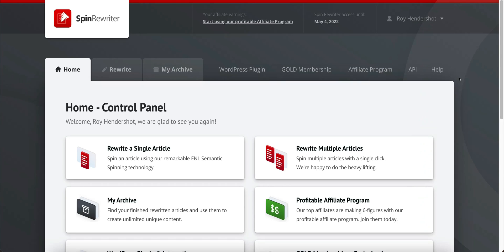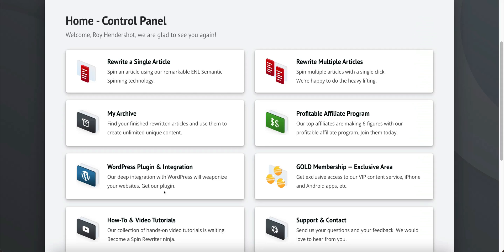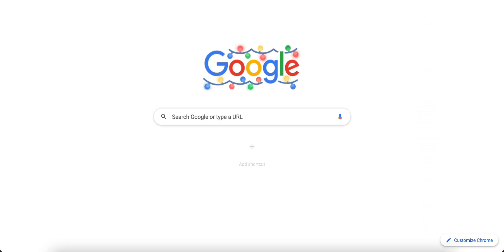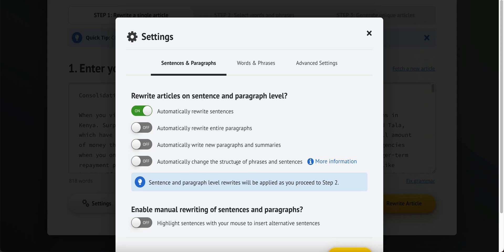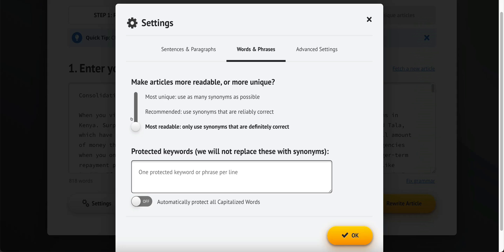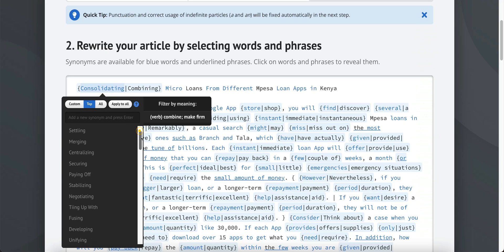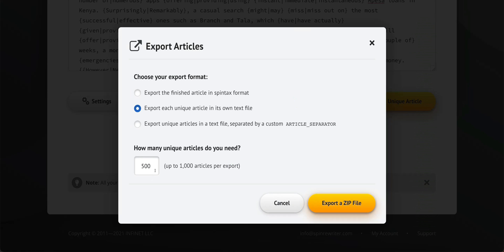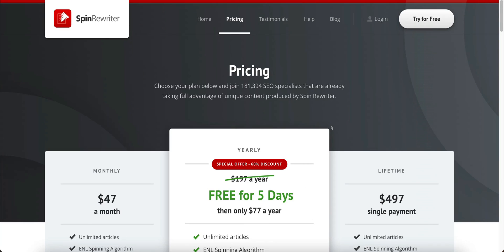Spin Rewriter 12 Review And Demo: The Best Article Spinning Software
Spin Rewriter Review And Demo: The Best Article Spinning Software

●▬▬▬▬▬▬ Free Training Guides ▬▬▬▬▬▬▬●

●▬▬▬▬▬▬ Awesome Online Courses ▬▬▬▬▬▬▬●

In this video I will show you around Spin Rewriter 12, how it works and current pricing (please note pricing may change at any time).

Great news! Spin rewriter is the only article rewriter you will ever need. It turns your unreadable, jumbled mess in to a high-quality readable spun text. You can use this unique article spinner for anything from article rewriting to website content or even ezine writing.

Spin Rewriter 12 is a very popular spinned content spinner app! With the spin rewriter 12, you can spin articles up to 12 times! Stop asking yourself how to create a spun article, we’ve got you covered with this comprehensive spin rewriter 12 tutorial! Spin articles up to 12 times with the spin rewriter 12. Spin rewriter 12 is one of the most popular article spinner apps on the market today. This video is the definitive spin rewriter 12 tutorial that you will ever find online. Here you will learn how to use the article spinner software to its full potential. You will learn how to use the Spin Rewriter 12, and create a flawless article that is up to 12 times better then anything else you can produce. You will be able to create articles for a higher number of keywords with the spin rewriter 12. Stop asking how to create a spun article, you instantly will be able to create articles up to 12 times better then anyone else.

Thanks for checking out this best article spinning software demo, hopefully you found this video helpful. Today is the fist time that we will be showing the world about the best article spinning software. This software is a verified product that has provided amazing results for our users. We will be showing a video on how to spin articles for SEO. This is a critical skill when building a site. Article spinning software will allow you to build fresh content for your site. This is one of the best article spinner software videos you will ever view on Youtube. This will likely become best article spinning software video on the internet, due to our amazing software. So take 5 minutes and watch the best article spinning software demo today!

Thank you for checking out our English Spin Rewriter demo today. English Spin Rewriter has a feature that will rewrite your content to make it grammatically correct. Not only is English Spin Rewriter free, it is also very easy to use. We will also be doing a free spin rewriter tutorial video on it too. We will be teaching you how to use the free spin rewriter.

We are here today to show you the best Spin Rewriter tutorial. This download is your new brain for rewritten content. PC users certainly know about this amazing spin rewriter. This download is different because it offers too much advanced functionality and capabilities that spin rewriter offers. Enjoy the Spin Rewriter tutorial of this wonderful download. The tutorials from this download are pretty simple. In this article, we are going to be demonstrating a few ways to utilize this software for content marketers and bloggers. Here at just one click association blog, we believe that sharing knowledge with others is an equal right. We are also here to help you. This content rewriter tutorial will be your very first step to knowing the benefits of a better SEO. We firmly believe that using recreated or rewritten content is the best way to rank in Google. Now, you can experience the power of SEO without letting Google know. This is going to be the best spin rewriter tutorial you’ve ever seen.